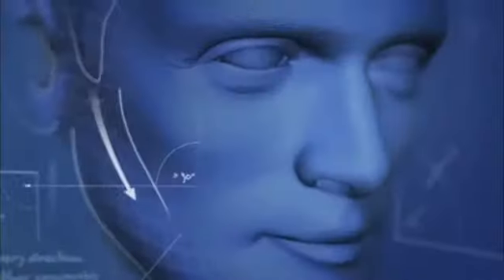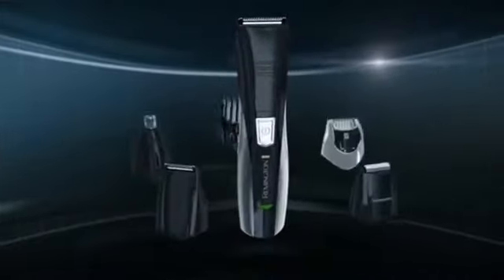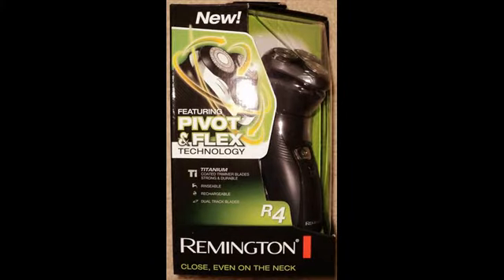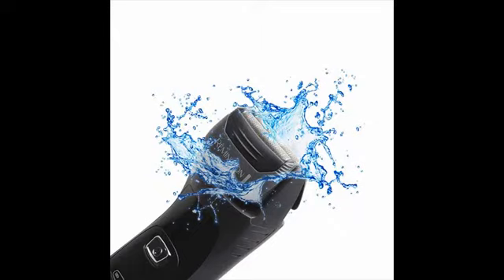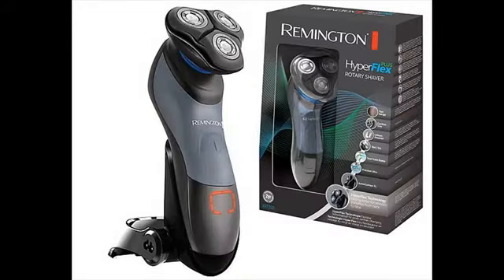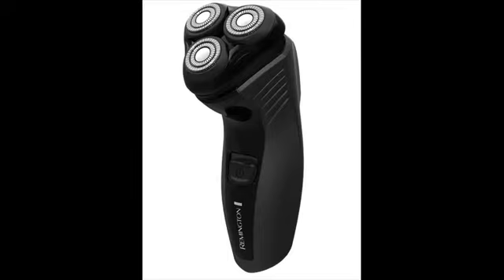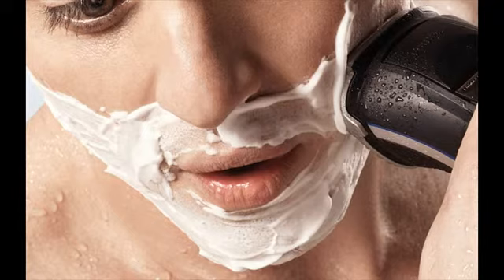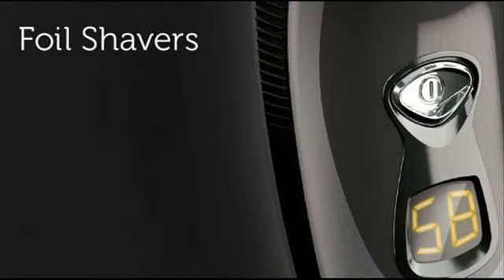electric shaver parts replacement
Remington electric shavers are cheap yet they are certainly not cheap with regards to quality and overall performance. Remington is into manufacturing electric shavers for more than 75 years and you can find hundreds and thousands of men who are absolutely pleased with Remington shavers.
Remington is mainly into manufacturing entry level and mid level electric shavers. Once you choose your shaver appropriately you will probably find a very good deal available to buy with Remington.
As mention previous, Remington shavers were very popular previously. In the 60’s, they were the first someone to introduced cordless rechargeable shaver. In addition they built another breakthrough by integrating flexing foil program in the mid of 70’s.
Remington shavers are primarily split into two categories - F series and R series. The F series will be foil shavers and the R collection are rotary shavers. They don’t have the best electric shavers but they are excellent when your needs are principles.
Take note that Remington shavers are not design to last 6 - 7 years just like the other top brands. But not everyone would like to stick with a shaver that very long. Some people are happy having to pay $30 - $50 for a shaver which will last a year or two. Moreover, you're getting a close and relaxed shave.
Actually,when we talk about closeness Remington shavers will be the best choice once you pick basic level ($20 - $50) electric razors. They usually out-perform shavers from additional top brands in the same category.